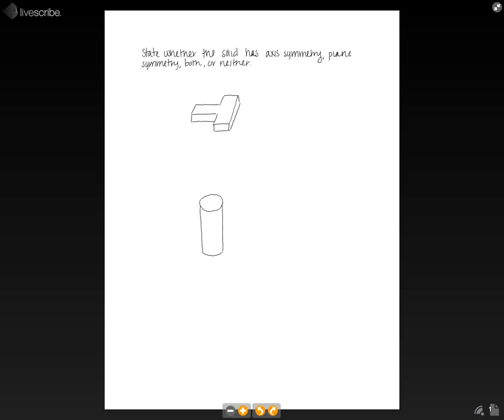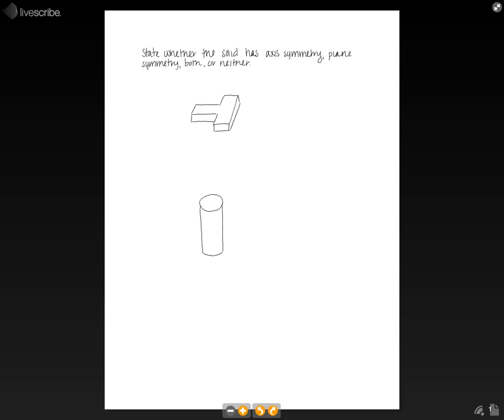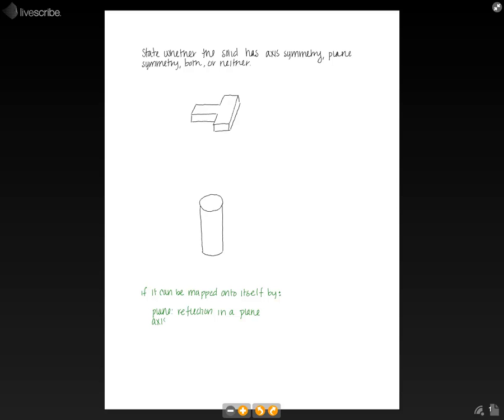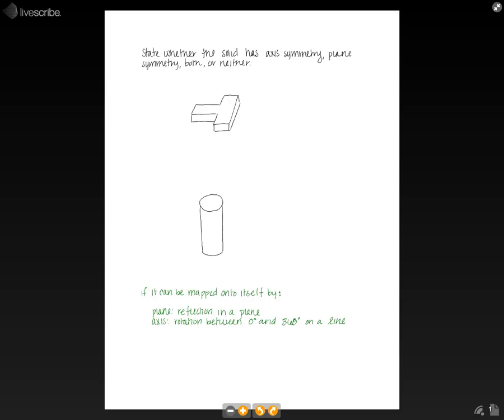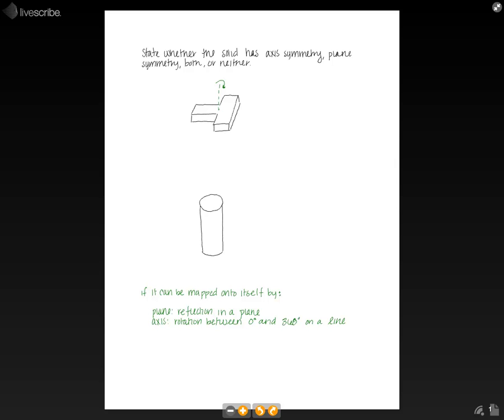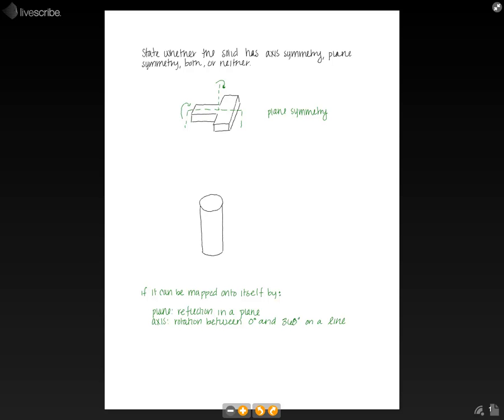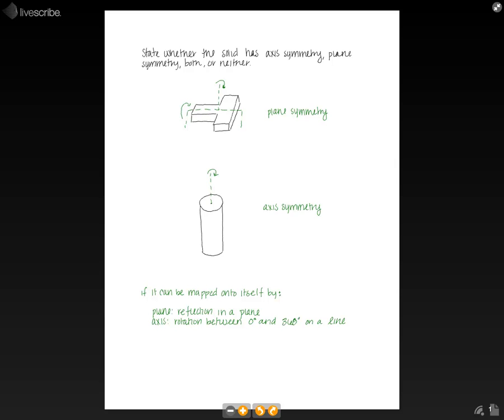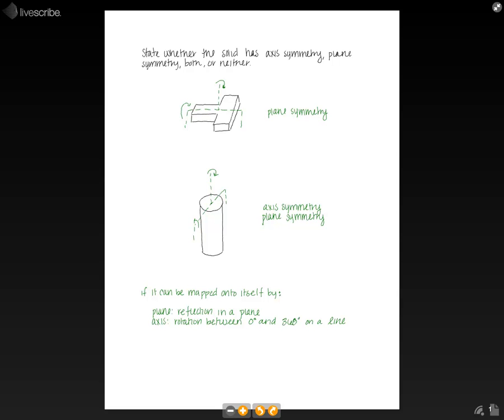Geometry - Symmetry in Geometric Solids